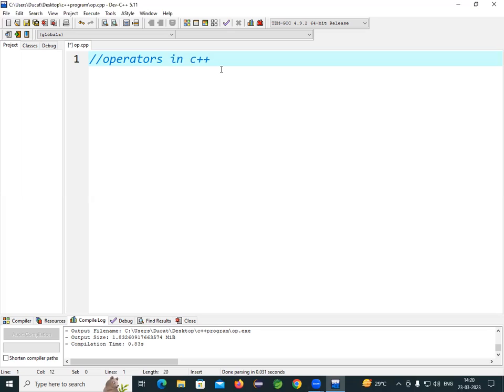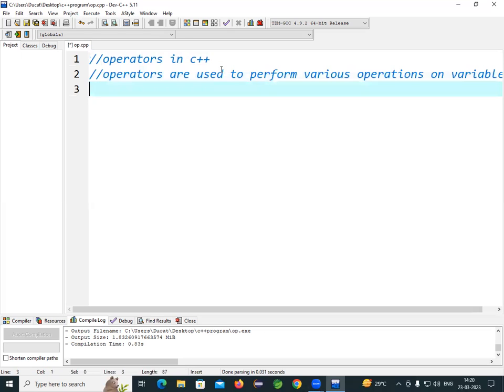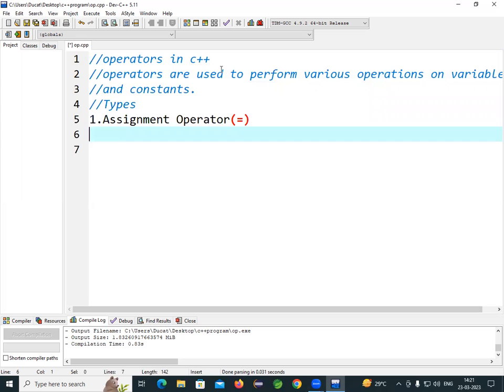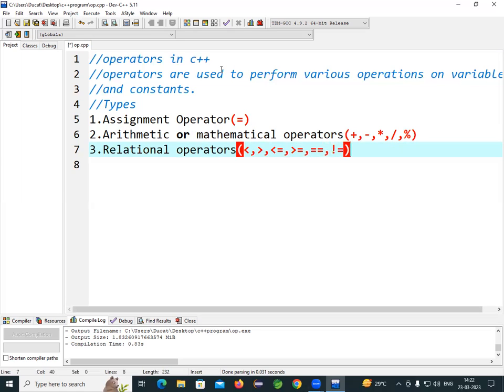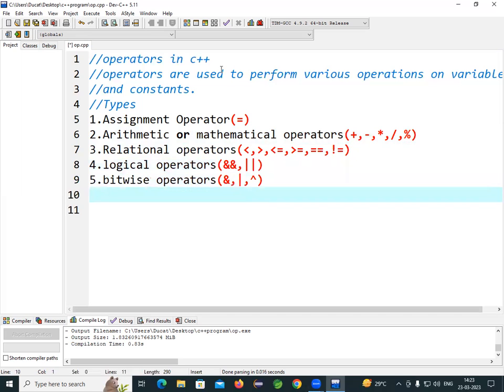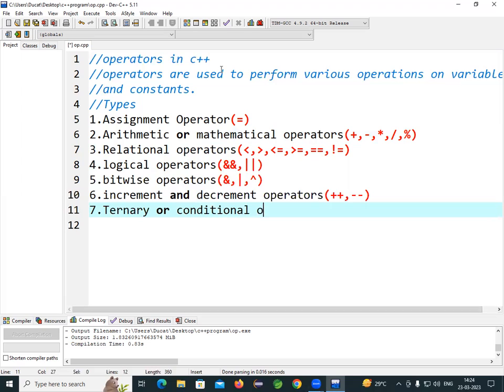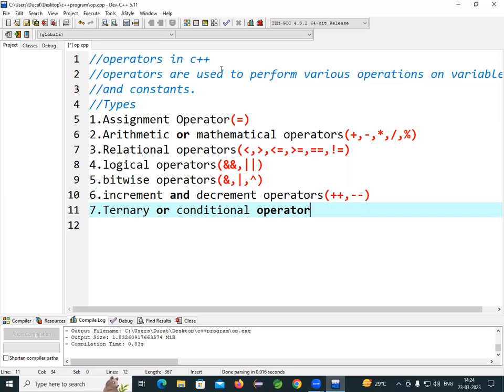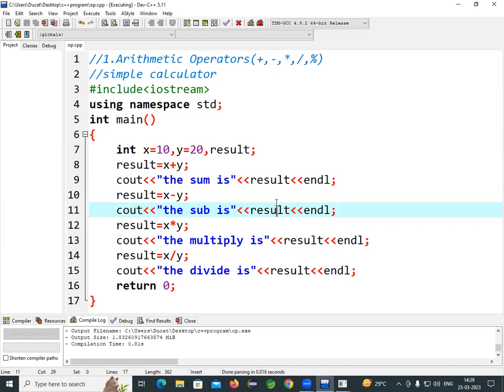C++ part9 what is operators | Types of Operator| Example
//1.Arithmetic Operators(+,-,*,/,%)